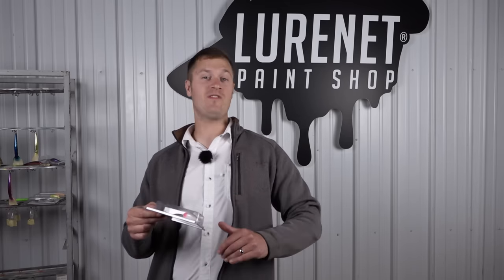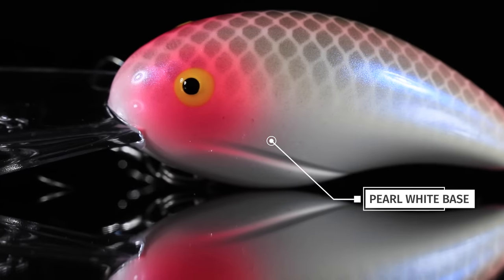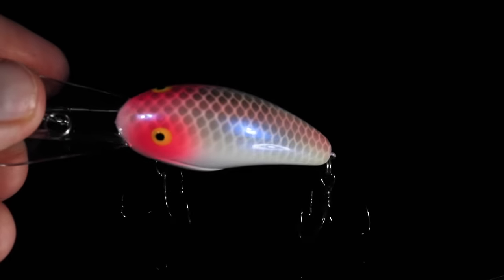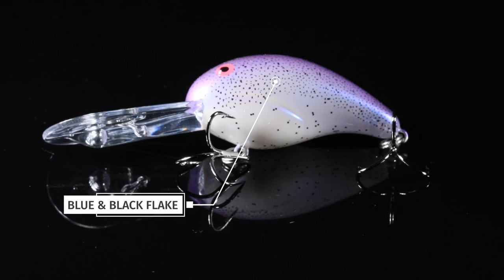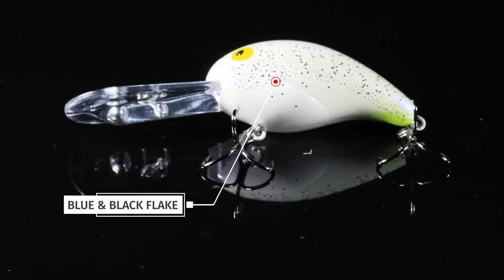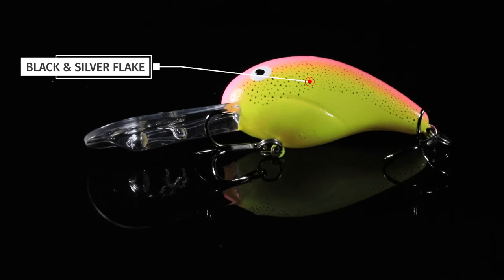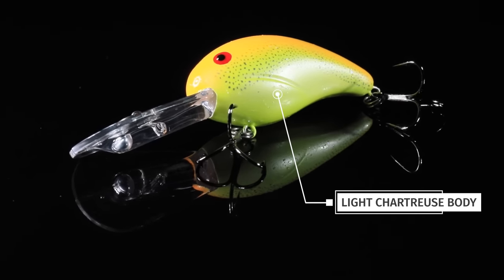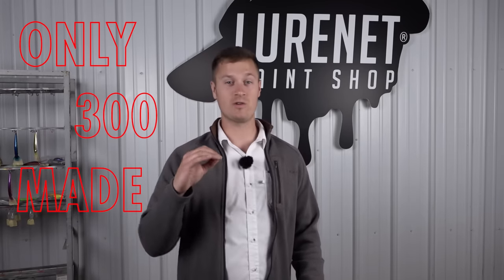Bandit 300 Custom Crappie Series - Lurenet Paint Shop (Custom Painted Lures)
Bandit 300 Custom Crappie Series! Once in a blue moon the stars align perfectly and spark unbridled creativity among our painting team to create truly lifechanging colors in the Lurenet Paint Shop! Our exclusive run of Bandit 300’s is a prime example of this creativity and will result in endless hook sets for you and your buddies. Each of the five exclusive colors were created by painting mastermind Frank Scalish for targeting deep dwelling crappie but can also be used on a variety of species due to their unique colorways! Four out of the five you might notice have similar names to top Bobby Garland Baby Shad colors, and for good reason because they mimic these colors perfectly. Don’t sleep on these beautiful colors because we can assure you the demand is high, and these are in limited availability…